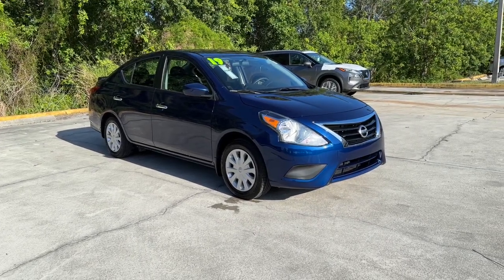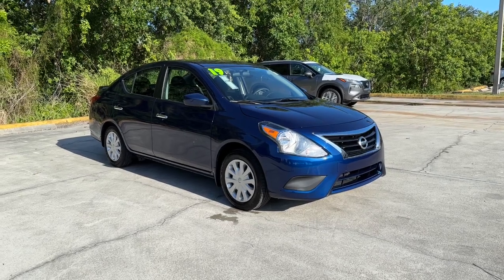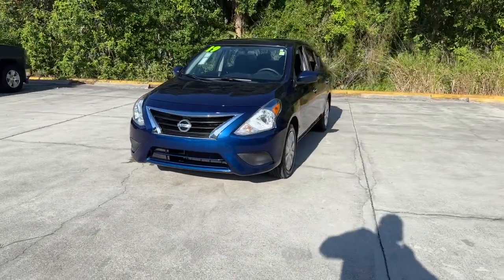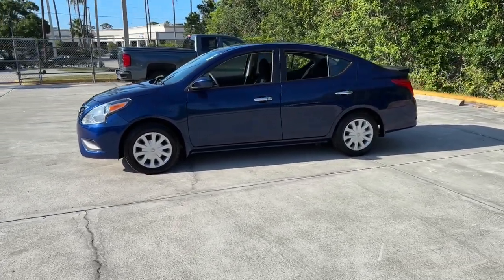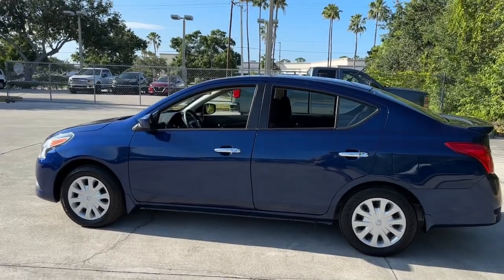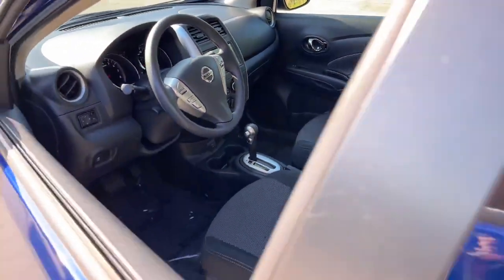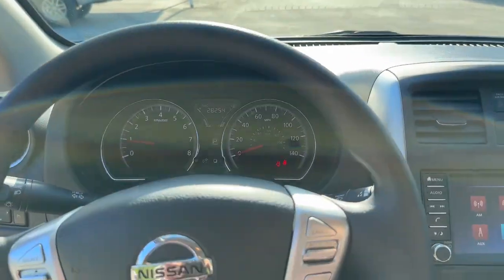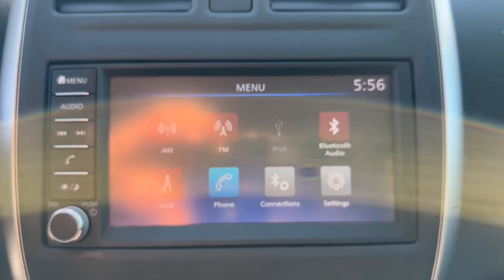2019 Nissan Versa_Sedan Vero Beach, Fort Pierce, Sebastian, St. Lucie Melbourne, FL T23421A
Deep Blue Pearl Used 2019 Nissan Versa_Sedan SV available at Sutherlin Nissan Vero Beach. Servicing the Fort Pierce, Sebastian, St. Lucie, and Melbourne Florida area.

#{MAKE}
#{MODEL}
2019 Nissan Versa_Sedan SV - Stock#: T23421A

Deep Blue Pearl 2019 Nissan Versa 1.6 SV FWD CVT with Xtronic 1.6L 4-Cylinder DOHC 16V ABS brakes Adjustable Front Bucket Seats Air Conditioning Dual front impact airbags Electronic Stability Control Front Bucket Seats Low tire pressure warning Panic alarm Radio: AM/FM Audio System Speed control Steering wheel mounted audio controls Streaming Audio Via Bluetooth Traction control Upgraded Cloth Seat Trim Wheels: 15 x 5.5 JJ Steel w/Full Covers.Recent Arrival! Odometer is 30643 miles below market average! 31/39 City/Highway MPGIf you dont shop Sutherlin youll pay too much! Prices DO NOT include the cost of Certification. Add $1299.00 for Certified vehicles.